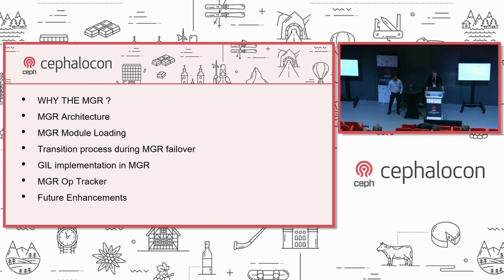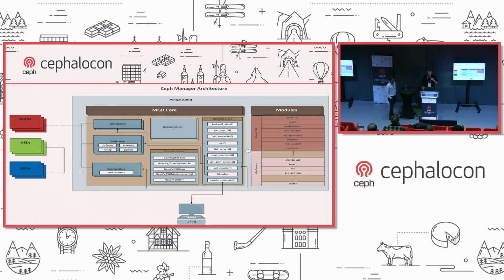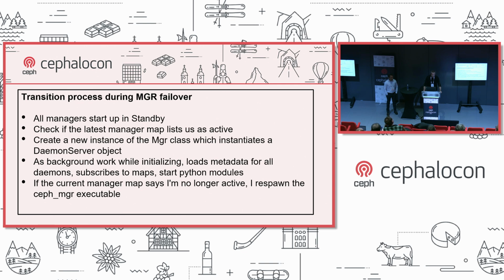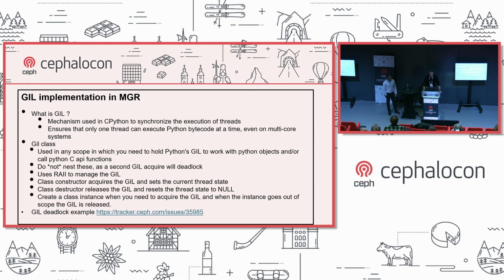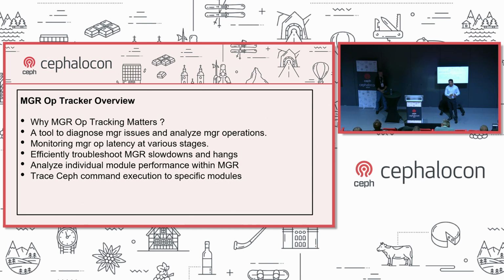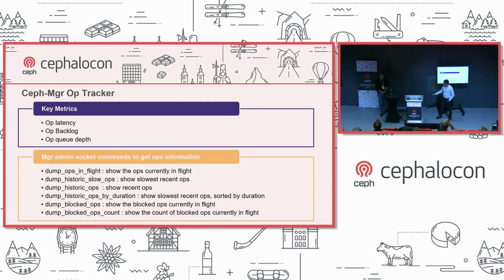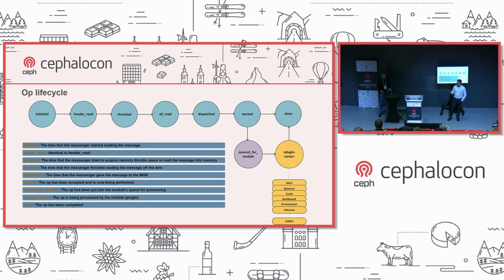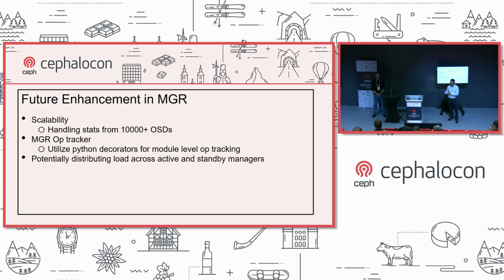Ceph Manager Module Design and Operation, an in-Depth Review - Brad Hubbard & Prashant Dhange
Ceph Manager Module Design and Operation, an in-Depth Review - Brad Hubbard, Red Hat & Prashant Dhange, IBM Canada Ltd.

This session will cover overall ceph manager design and operational aspects of the ceph MGR daemon. We will begin by giving an introduction to the MGR architecture, move on to discussing functionality of the mgr DaemonServer, mgr client, python module registry, base mgr module, and loading and unloading of the mgr modules. We will then move on to discuss module debugging, an example of GIL deadlock debugging, and how to troubleshoot MGR bugs and plugin issues. Finally, we discuss new features including tracking mgr ops and further improvements planned for future releases.